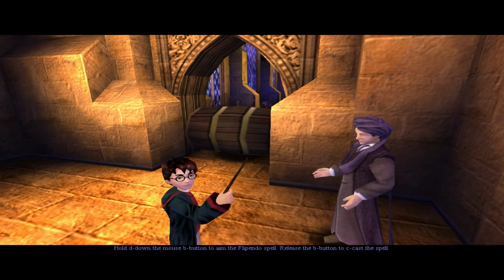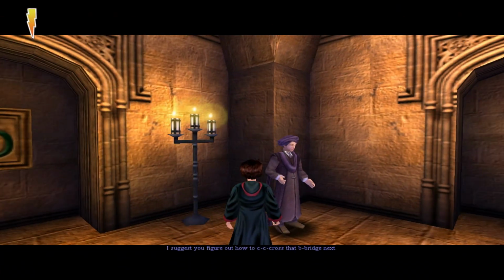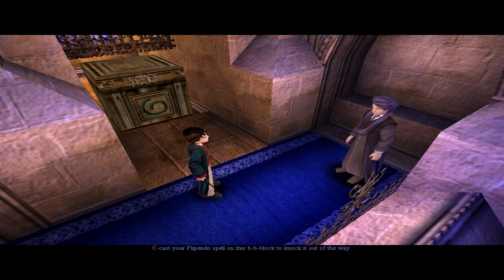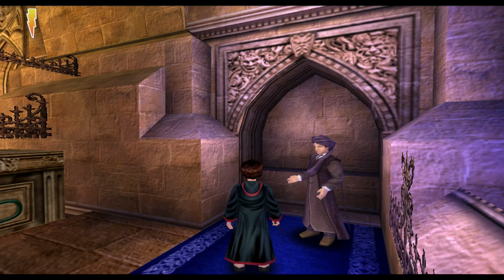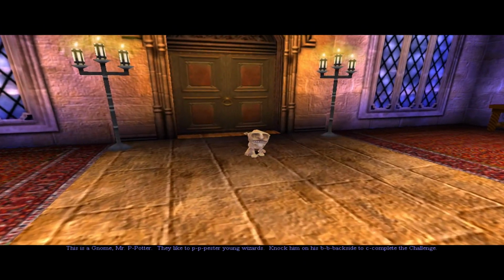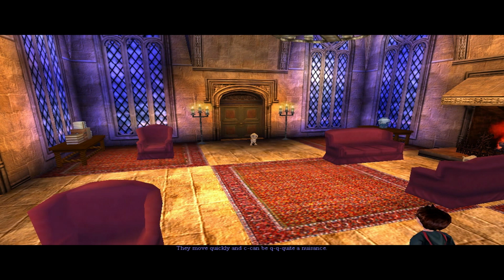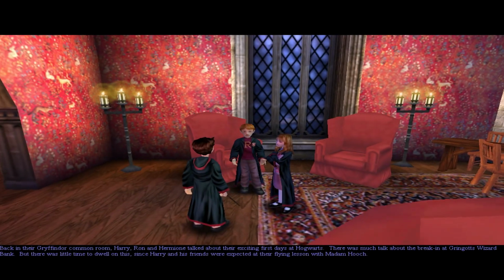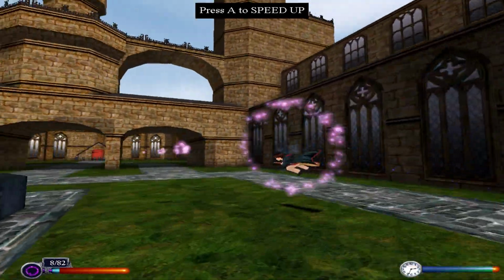Harry Potter and the Sorcerer's Stone - Part #2 - Flipendo Challenge + 82 Magic Rings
My 2,500 Video on YouTube!

Cast Flipendo on Barrel to make it Roll (Only Once), Switches to Open and Cauldrons to Knock them down

Meet Nearly Headless Nick who tells you about Save Game Book (Checkpoint)

Cast Flipendo on Blocks to Move Them and then You can Climb on them to get to High Areas

Cast Flipendo on Gnomes to Knock them on their Backsides and Avoid them to Steal your Beans

Collect 8 Challenge Stars

Complete the Challenge and You'll Get 20 Points for Gryffindor for Collecting all the Challenge Stars

Quirrell Congratulates Harry for Completing the Challenge and says: "You c-collected all the Challenge Stars! 20 p-points for G-Gryffindor! Now hurry on to b-broomstick p-p-practice"

At the Gryffindor Common Room Harry, Hermione and Ron talk about Their Exciting First Days at Hogwarts and about the Break in Gringotts Wizard Bank

Harry, Hermione and Ron Head to their Flying Lesson with Madam Hooch

Madam Hooch teaching Flying through Magic Rings

Fly through 82 Magic Rings

Wizard Card #2: Merlin, Medieval, dates unknown. Most famous Wizard of all time. Sometimes known as the Prince of Enchanters. Advisor to the Court of King Arthur.

You'll get 20 Points for Perfect Score

Madam Hooch Congratulates Harry for being the Student who found The Secret Room Since 1867

Madam Hooch tells Harry that Now he can Practice Flying any Time by finding the Option on the Main Menu

Madam Hooch tells Harry that It's Time for his Charms Lesson and says: "Good day, Mr. Potter"